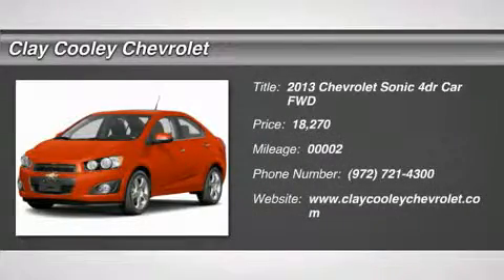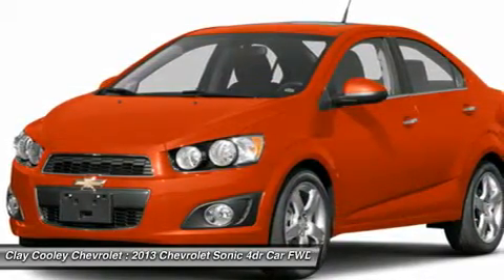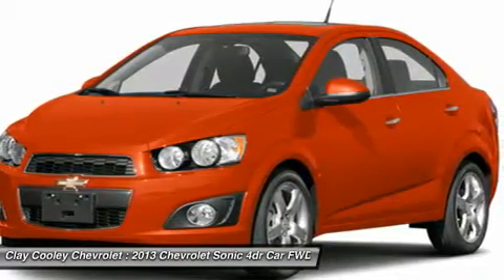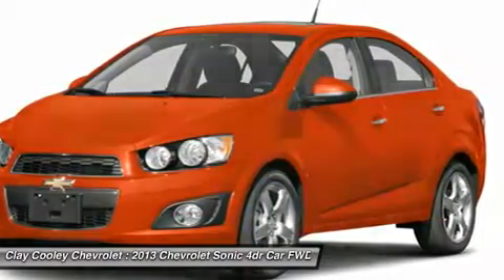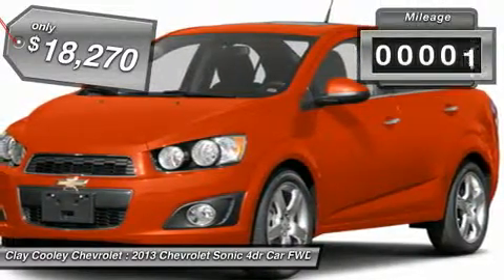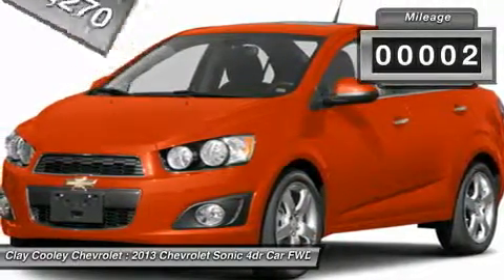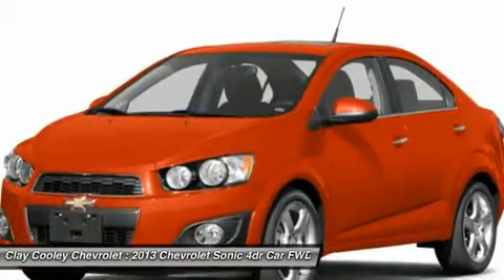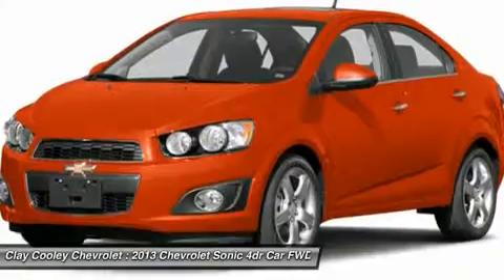2013 CHEVROLET SONIC IRVING, TX D4218461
2013 CHEVROLET SONIC IRVING, TX
Stock# D4218461

1000 E. AIRPORT FREEWAY

Built in the USA, the 2013 Chevrolet Sonic is the second-smallest car to wear the bow-tie badge but its abilities are far from diminutive. The Sonic delivers fuel economy that's equal to or better than its rivals and driving dynamics that range from comfortable and nimble to downright sporty. The Sonic is no ordinary small car. It offers loads of features unexpected at this price range, such as streaming Bluetooth audio and the MyLink infotainment system that allows for control of cell phone-enabled apps. Around town and on the highway, the 2013 Chevy Sonic sets a new standard for subcompact driving refinement, as it drives like a bigger, pricier car than any of its competitors. One of the front-wheel-drive Sonic's best tricks is how it manages to deliver both segment-leading highway manners with impressive road-holding abilities. Inside the 2013 Chevy Sonic is a mix of conservative design with a touch of motorcycle inspiration in the form of a compact gauge cluster with a digital speedometer. The big news for the 2013 Chevy Sonic is the addition of the sporty RS that includes a stiffer suspension, leather seats and unique 17-inch wheels. The 2013 Chevy Sonic is the quietest and most composed subcompact car you can buy. Combined with more conventional styling than some of its key competitors, the Sonic is destined to become a mass-market favorite.